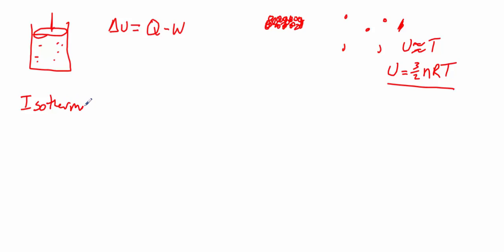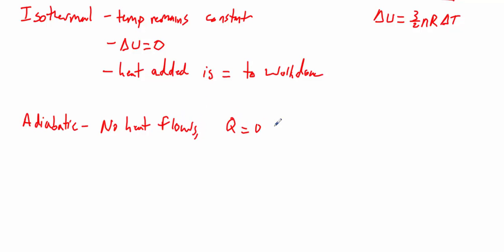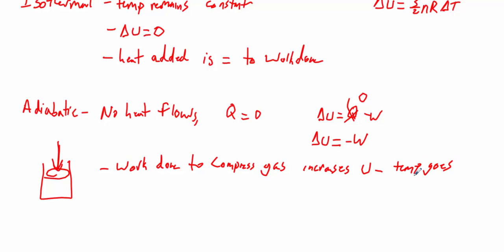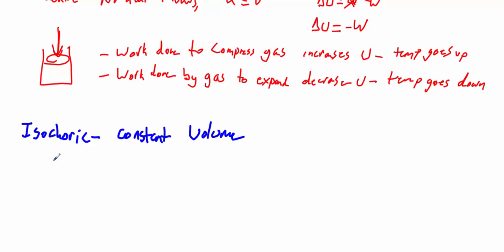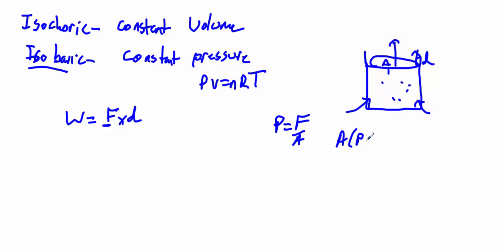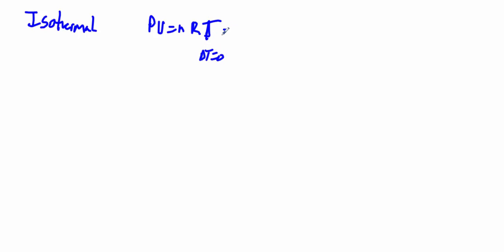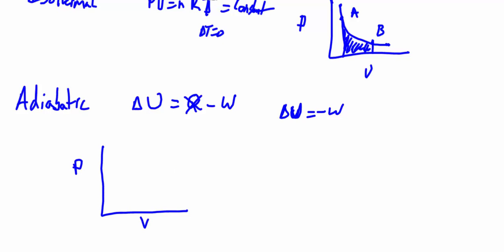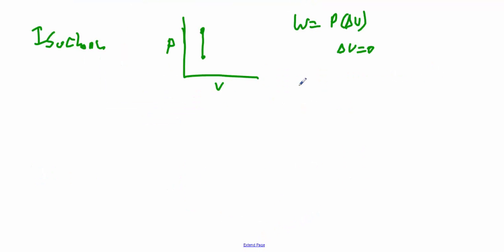4.4B Thermodynamic Processes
Internal energy, work, and heat